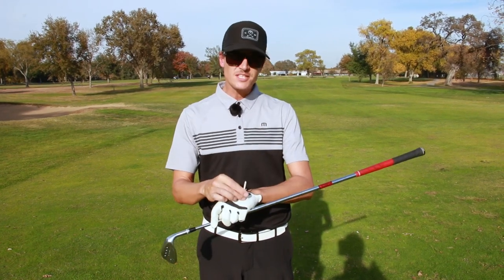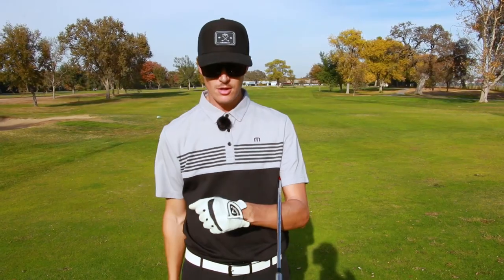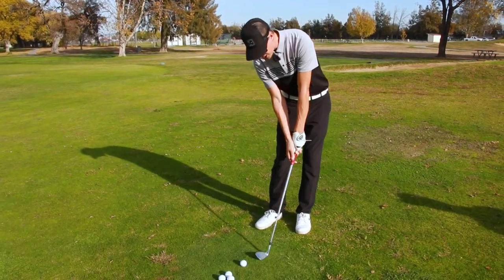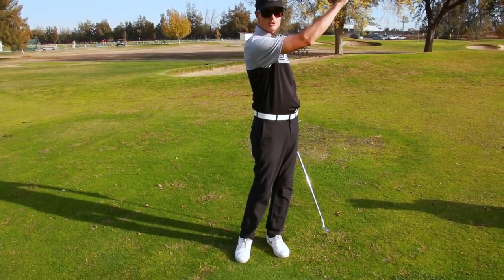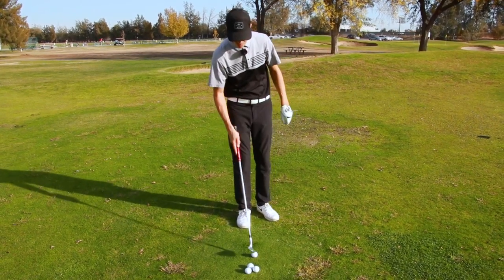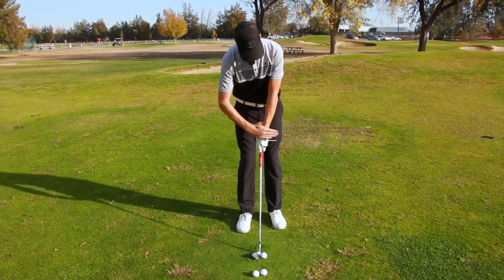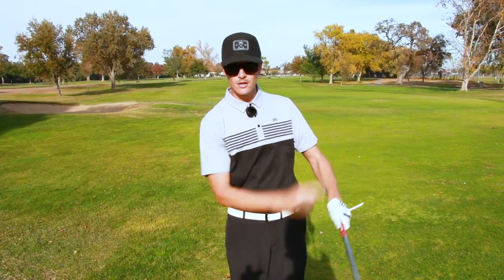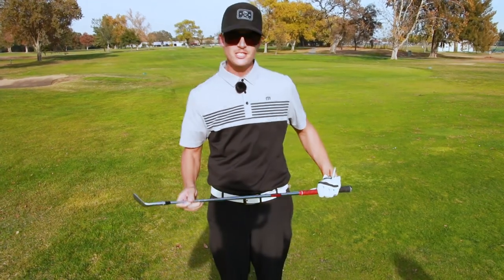Simple Golf Drill Helps You Perfect Your Chipping (EXPLAINED)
In this video PGA Golf Pro, Calvin Carpenter, teaches how to creatively use a tee to perfect your chipping from just outside the green. Watch the video to learn it all!

To check out the previous video on how to How to Creatively Use Tees to Hit Straight go